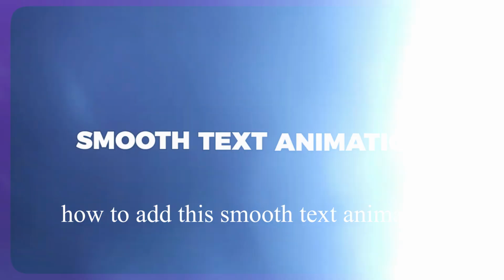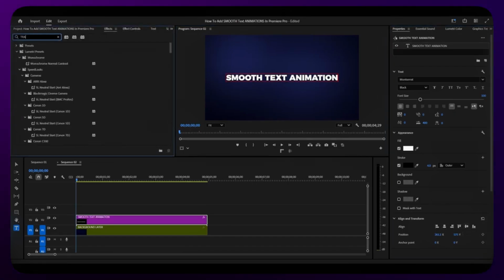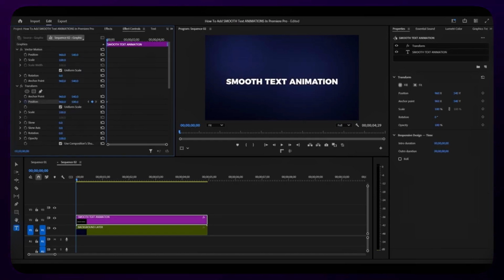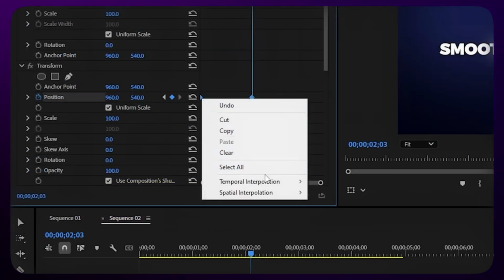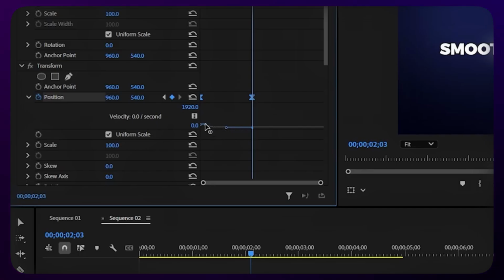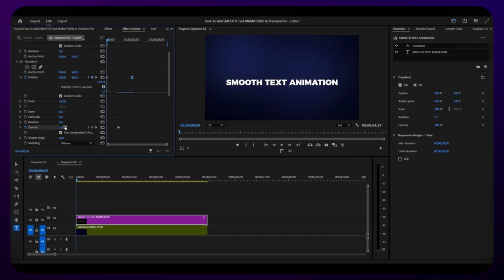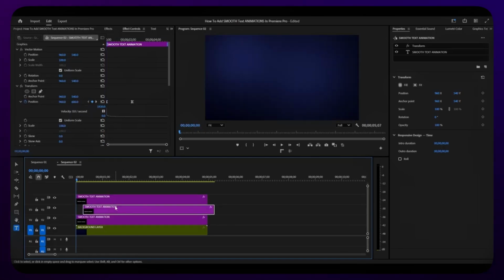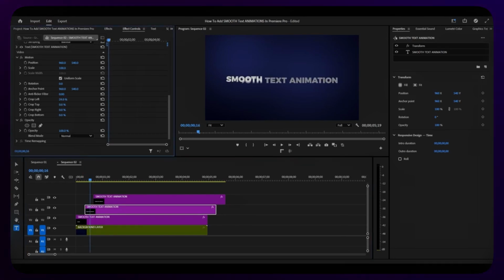This Text Animation Trick Looks Pro In 60 Seconds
🎬 **Add a professional 3D spin effect to your videos without any expensive plugins!** Learn how to use the hidden "Basic 3D" effect in Adobe Premiere Pro to make your clips stand out.

💬 **Challenge:** Try this effect on a logo or title and comment your result below! I'll feature the best ones.